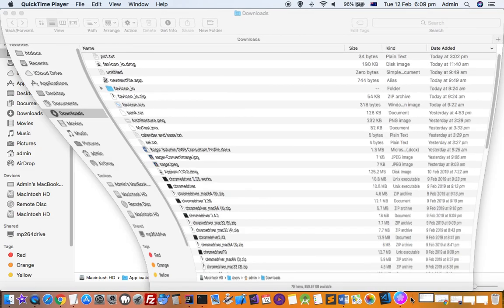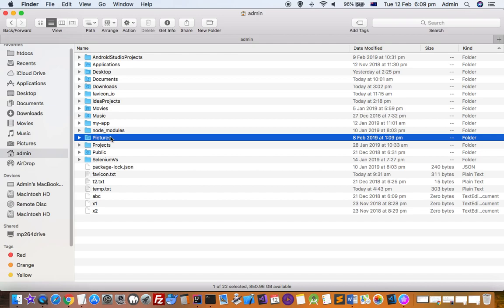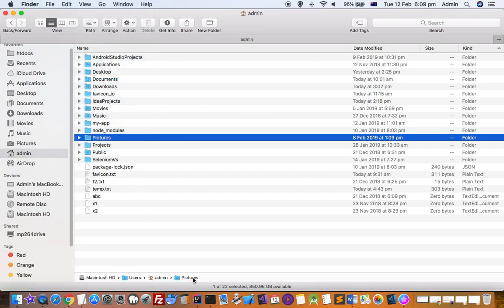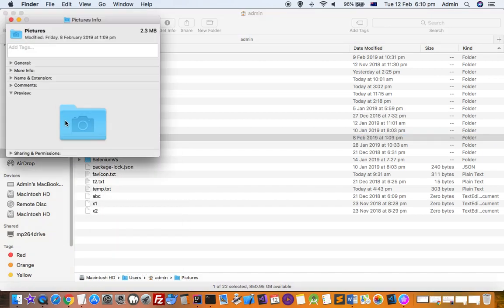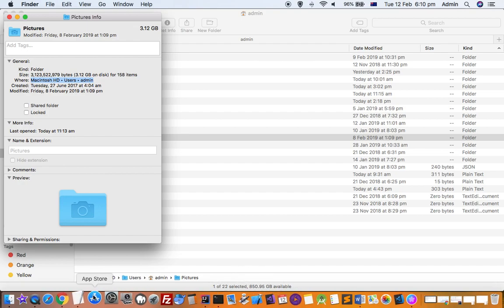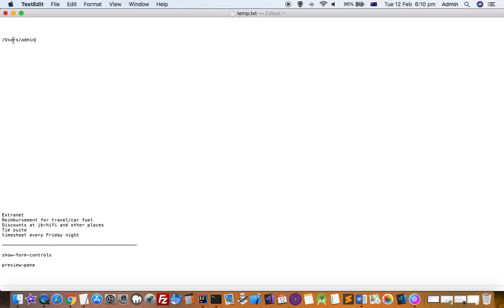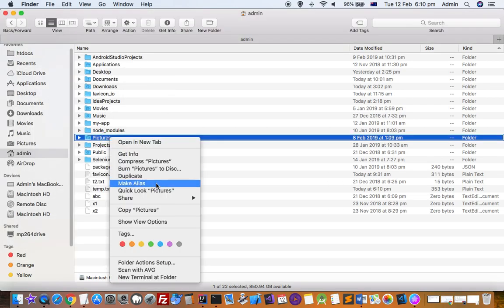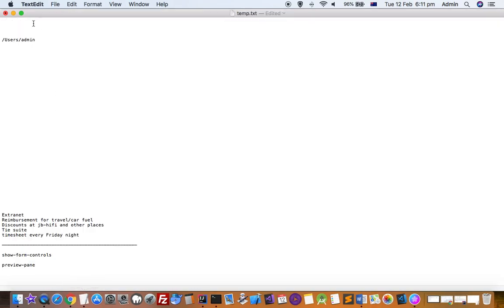Show path bar in finder and copy full path of files and directories in mac